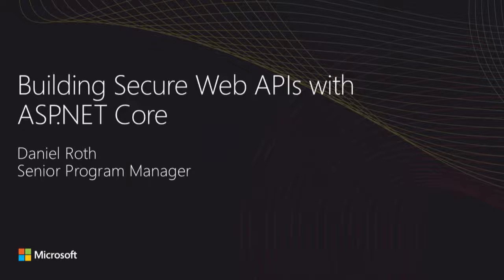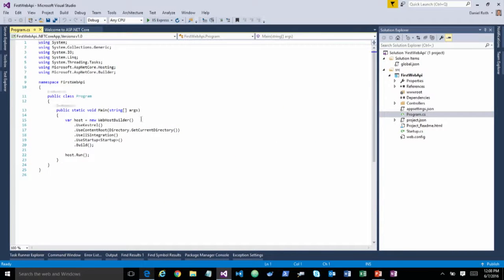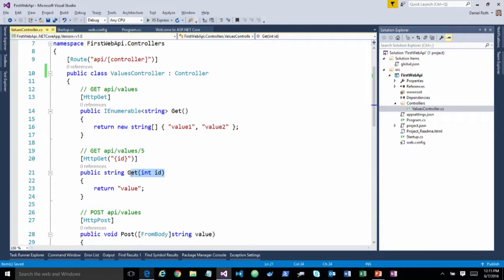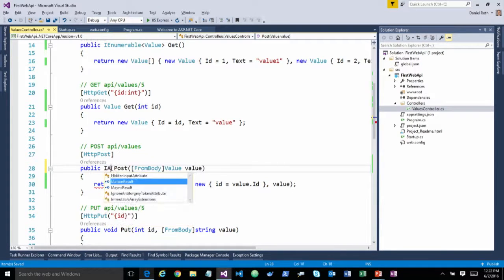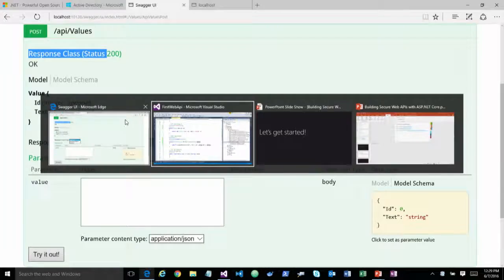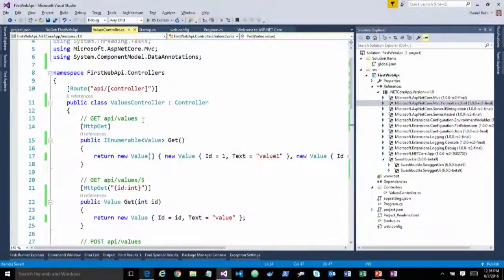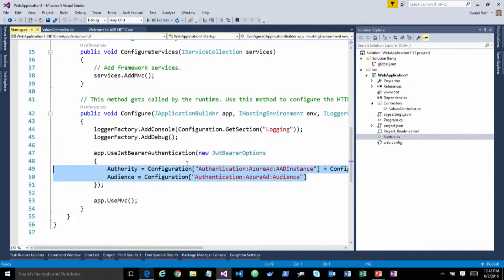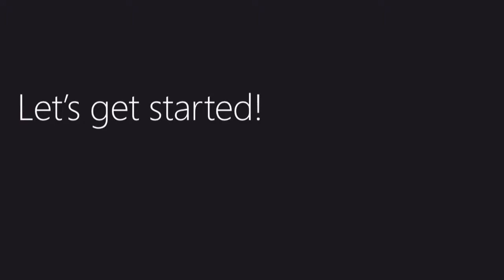ASP.NET Core – deep dive on building a real website with today’s bits | dotNetConf 2016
In this session we'll go through some of the things you will need to know when building a real application with ASP.NET Core framework. We'll start off by reviewing the structure of an ASP.NET Core app, how it gets deployed, how to do some common tasks like custom error pages and logging, and then publish the application to Azure cloud.